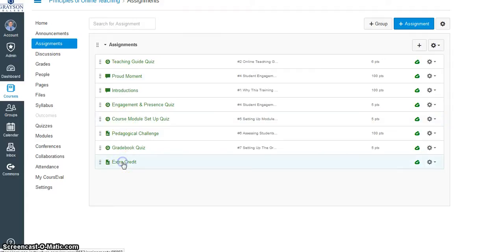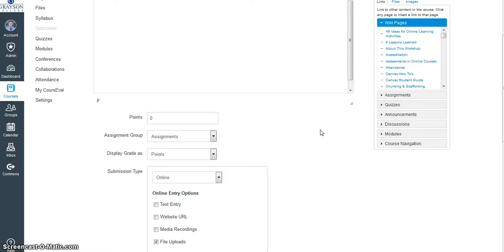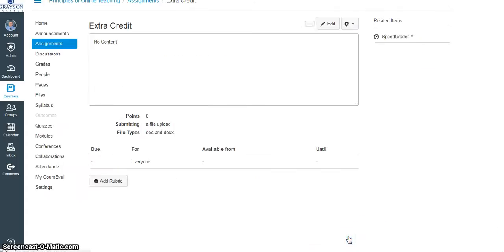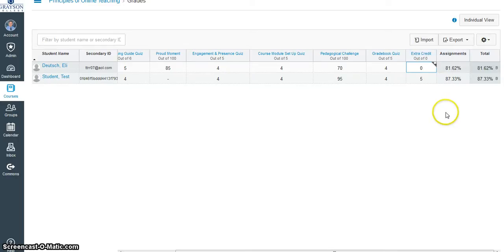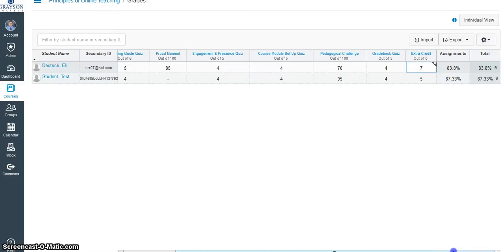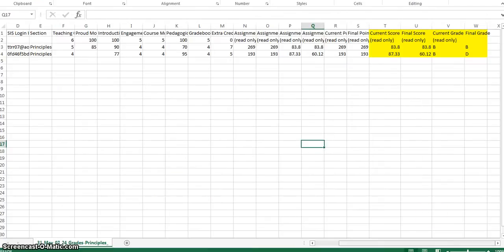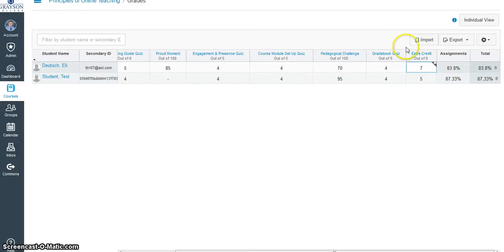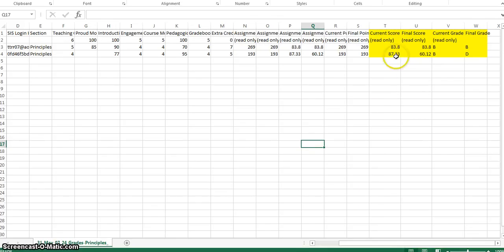Extra Credit & Grades